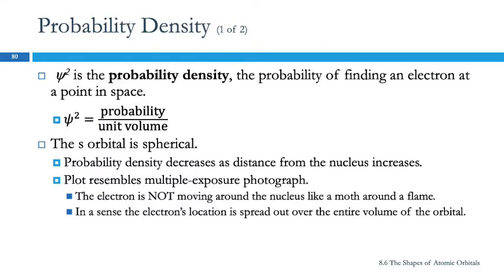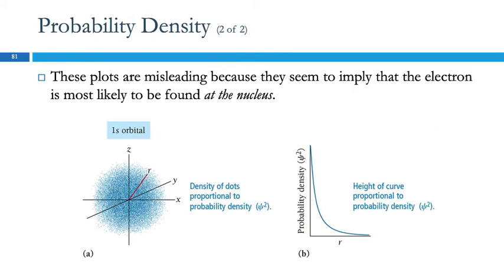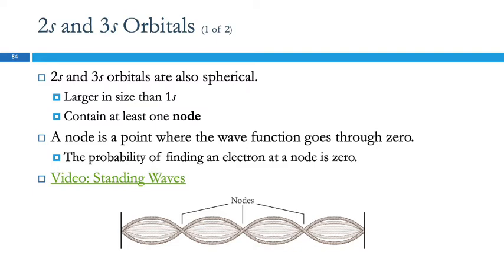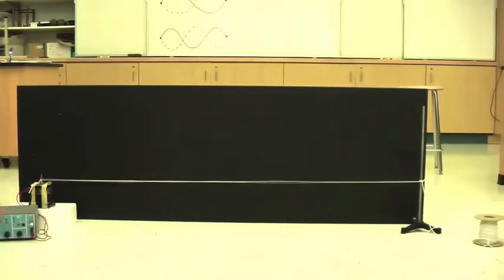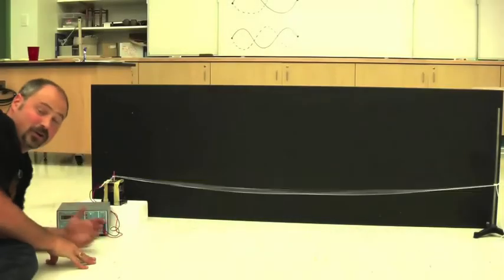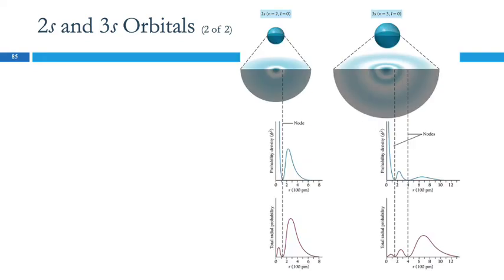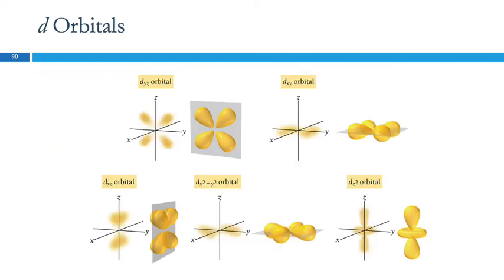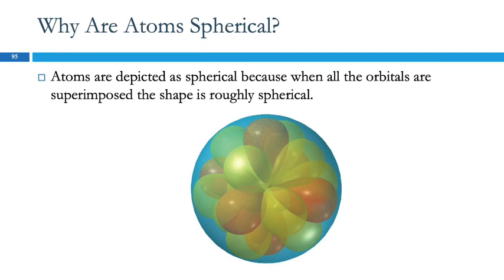8.6 T The Shapes of Atomic Orbitals